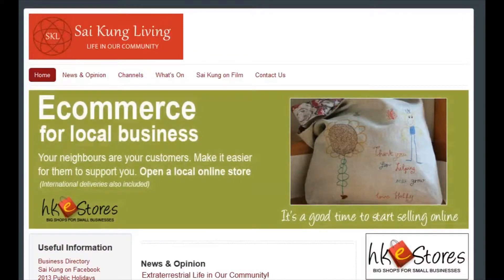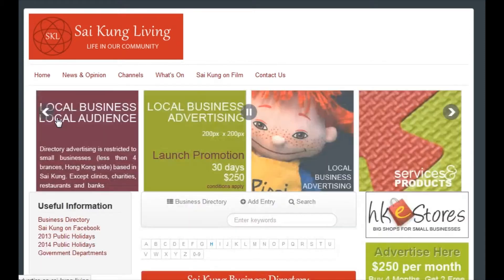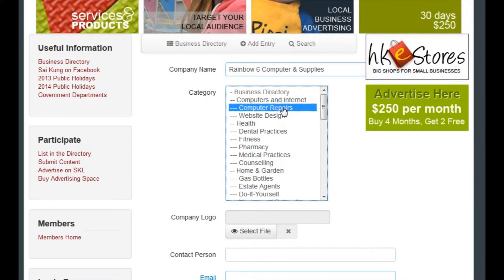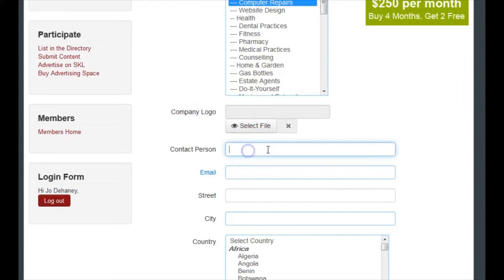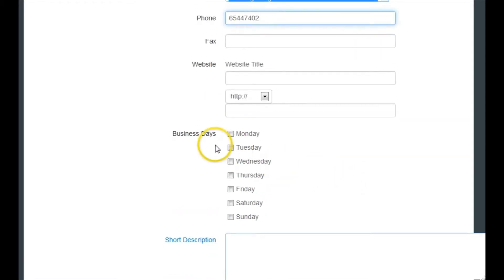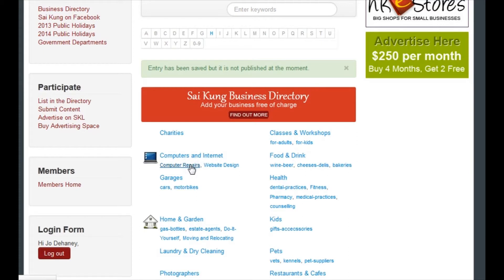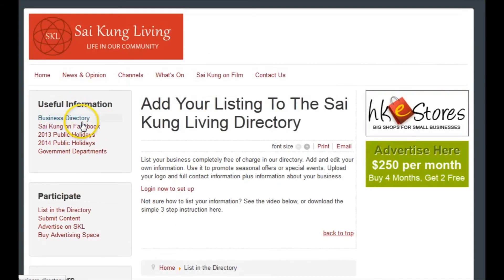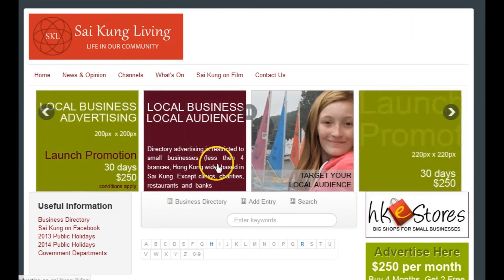List in the Directory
Simple tutorial to show you how to register your business on SaiKungLiving.hk Directory